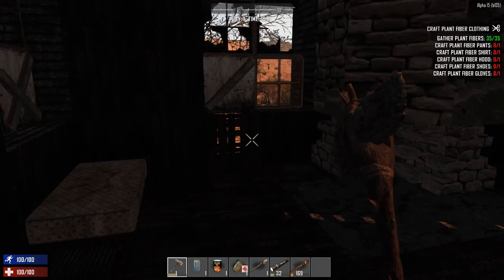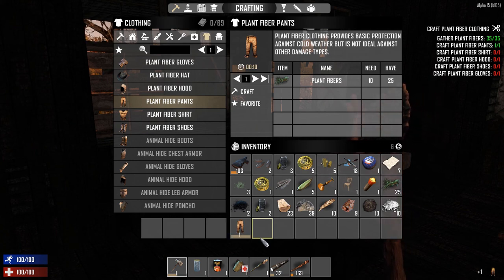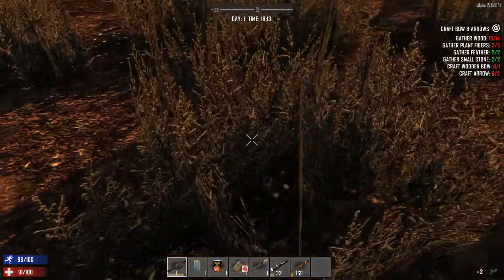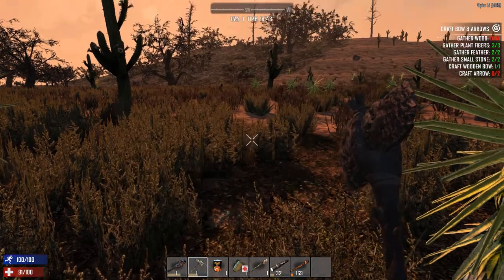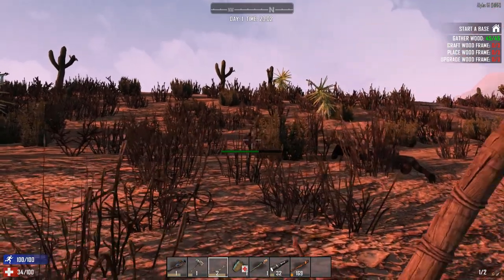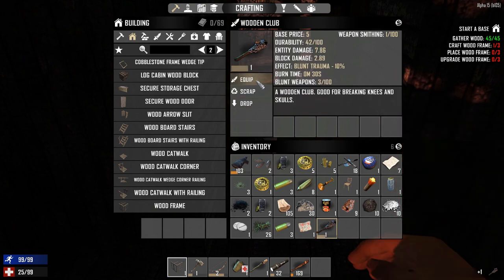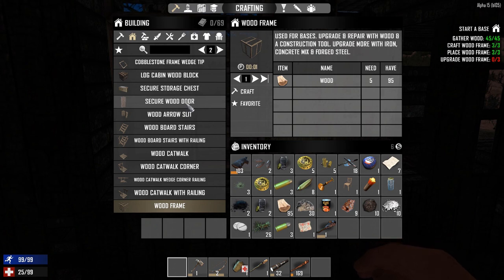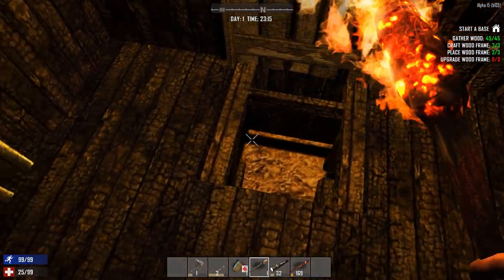7 Days To Die Gameplay 2017 : Starting off slow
Hey guys

Starting a 7 days to die playthrough so let me know what you guys think.

In this episode i'm just starting out and quite clueless but still fun.

Luthais